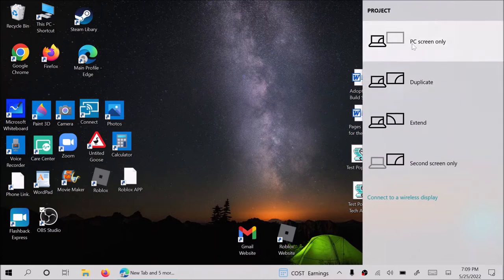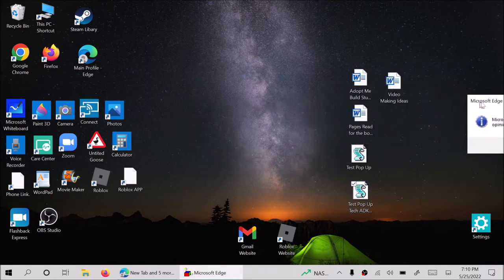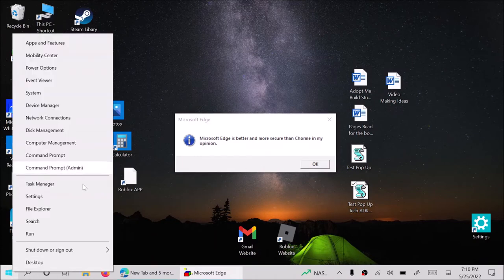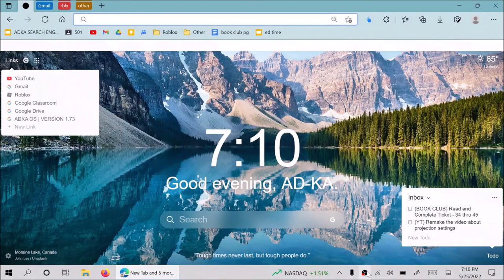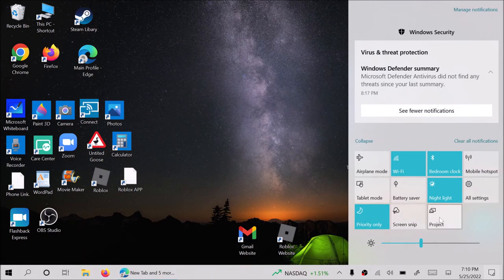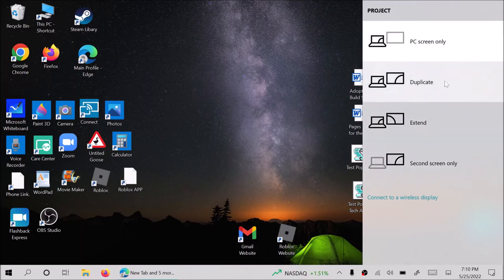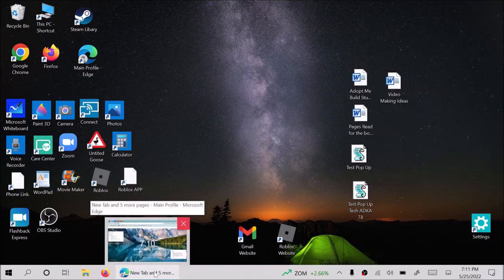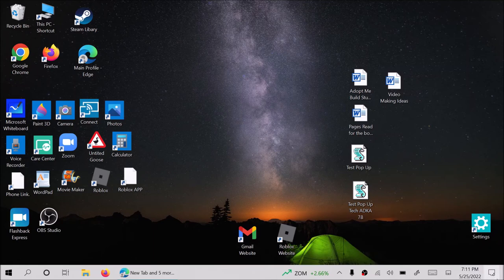Fix Projection Settings in Windows | Tech ADKA 78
This video will show how to change the settings, and this could help solve some of your projecting issues.
[All non-copywrite music]